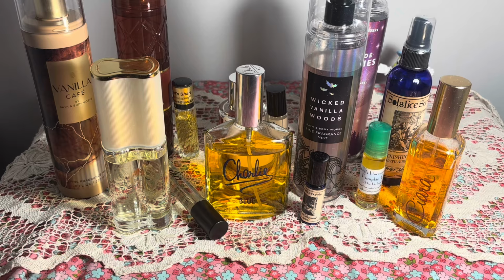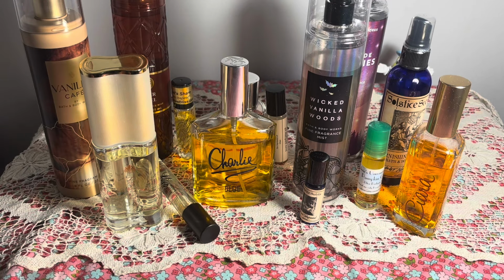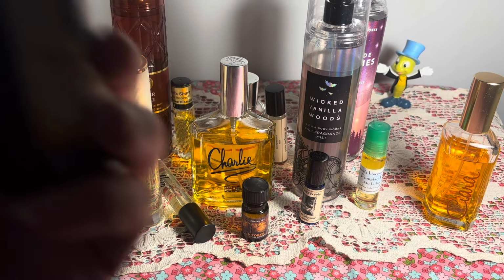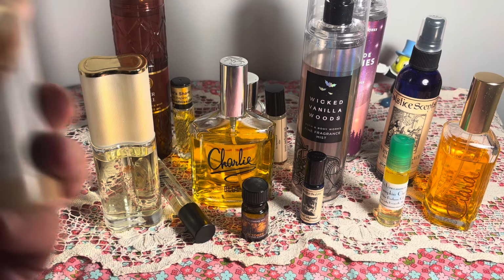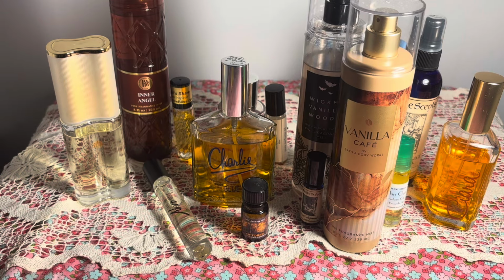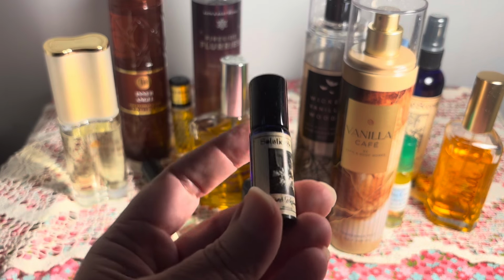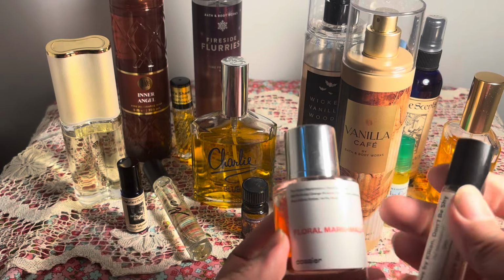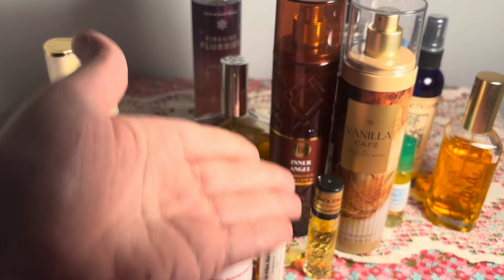14 Slice of Life Perfumes for Fall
Fragrances mentioned

White Linen
Charlie Blue
Ciara
October
Witch’s cottage
Pumpkin oud
Vanilla Cafe
Fireside Flurries
Awake
Floral Marshmallow
Love don’t be shy
Angel’s Share
Inner Sngel
Iced Persimmon